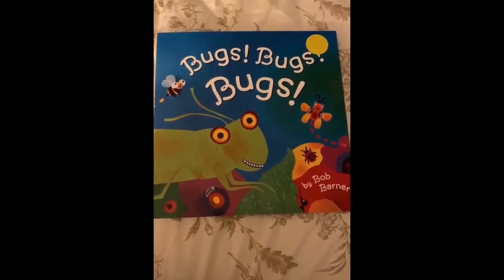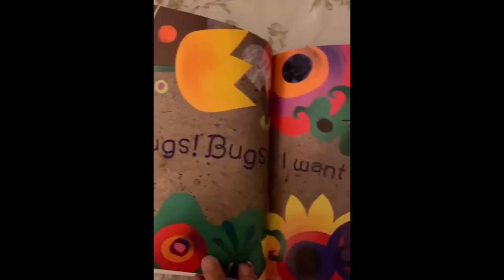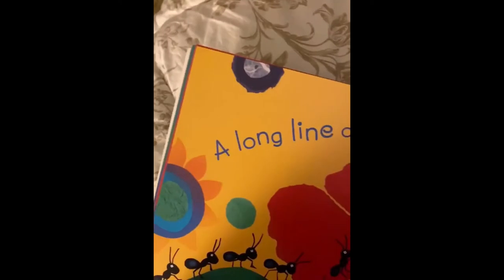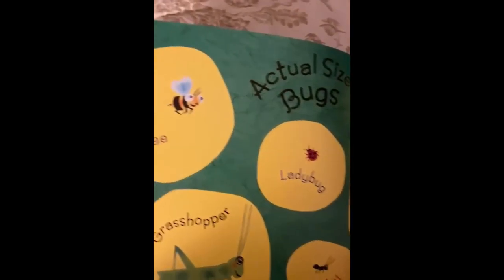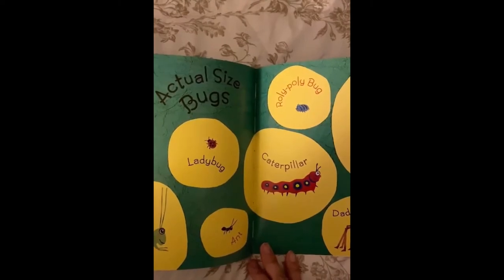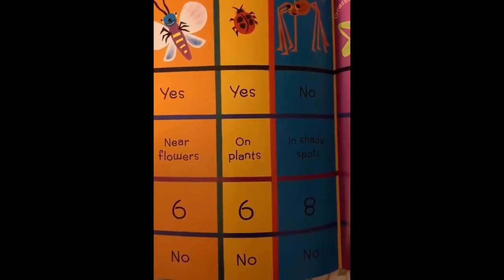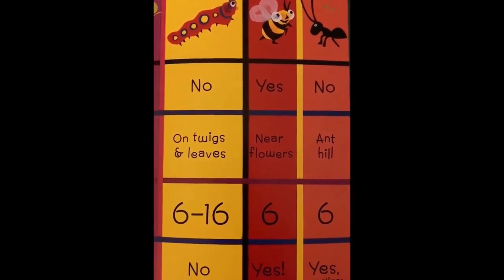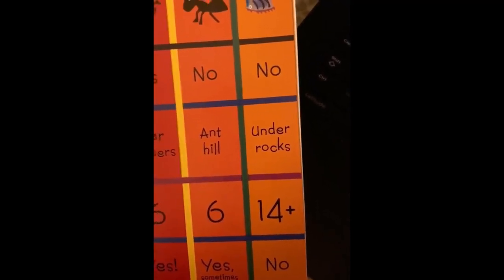Bugs Bugs Bugs Read Aloud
Week 7- Day 2 Literacy
Read-Aloud: Bugs! Bugs! Bugs!
Which bug do you like the most?
Listen and enjoy